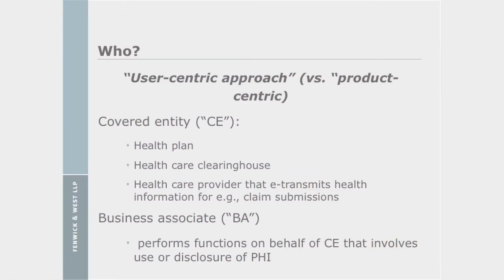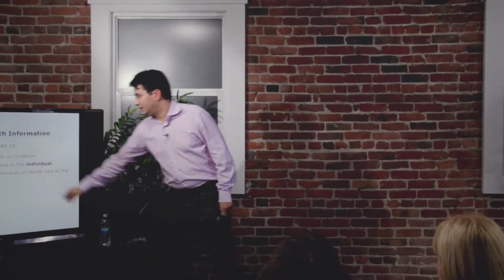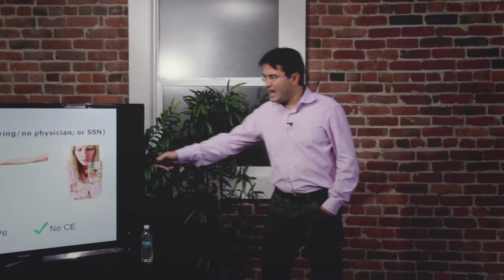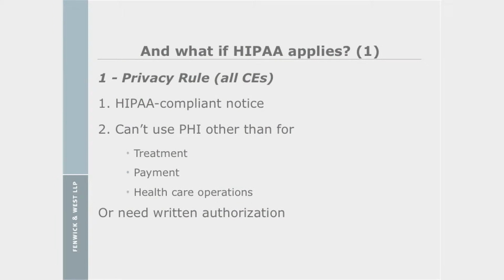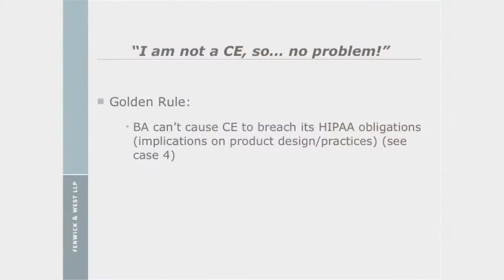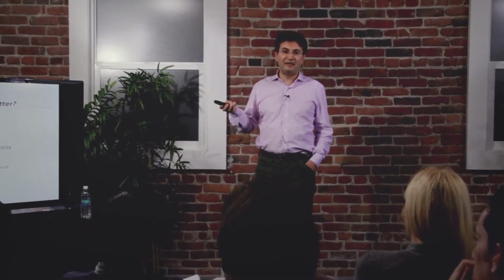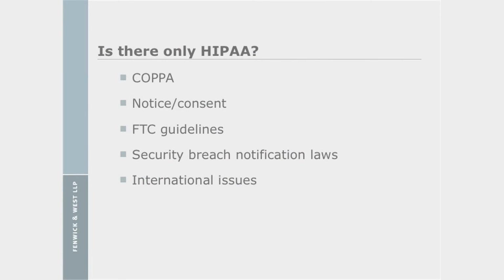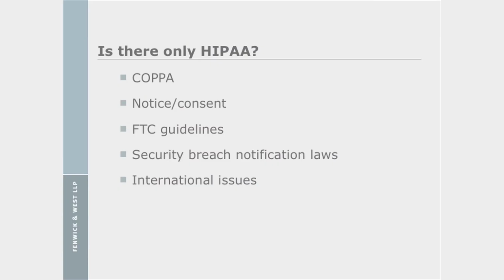Startup Elements - HIPAA Compliance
Stefano Quintini of Fenwick and West talks to the questions a startup should ask when determining if they are subject to HIPAA.